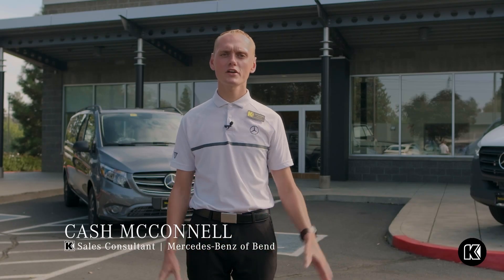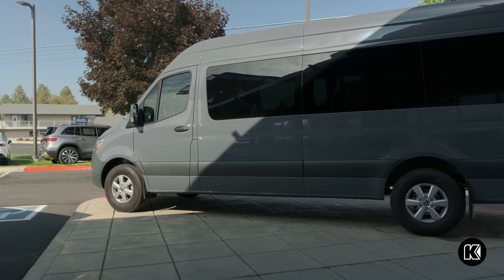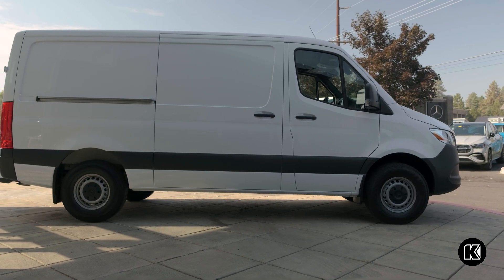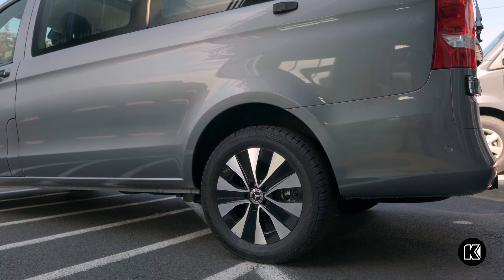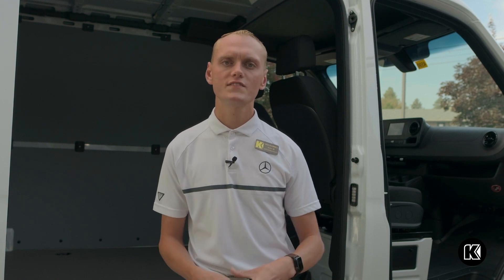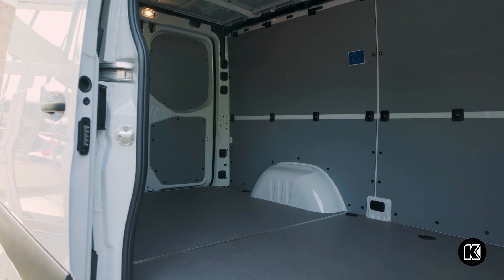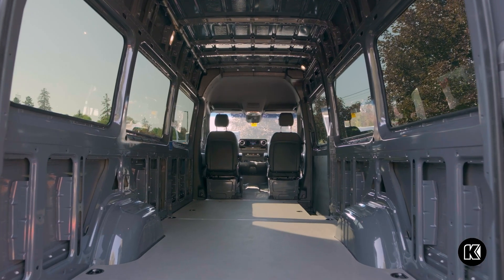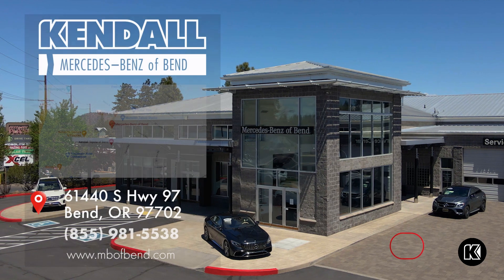Discover the Versatile Mercedes-Benz Sprinter Line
The new Mercedes-Benz Sprinter Van line is available with multiple options for your small business. With 197 different configurations, you can create your ideal Sprinter van by choosing your favorite engine, interior, height, and more! Test drive a new Sprinter van today and stop by our Mercedes-Benz of Bend dealership.